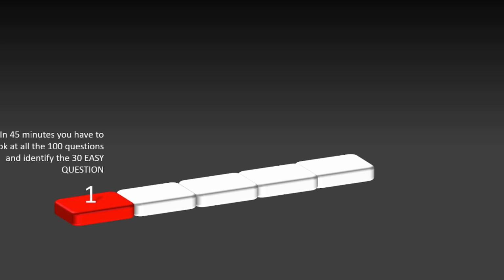5 STAGES TO SOLVE A PRELIMINARY EXAM QUESTION PAPER |Let us talk UPSC | PRELIMS 2021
Name - J.SIVARAJARAJENDRAN
Optional subject  - ANTHROPOLOGY

CONTENT

1)The video contains the methodology that needs to be applied for solving any MCQ based question paper.
2)The method specifically explained for UPSC prelims exam.
3)Why you are getting low scores in your test series
4)How to boost your scores in prelims.

ENVIRONMENT